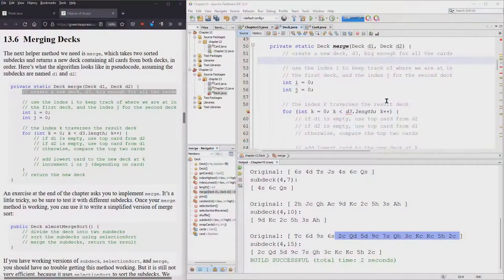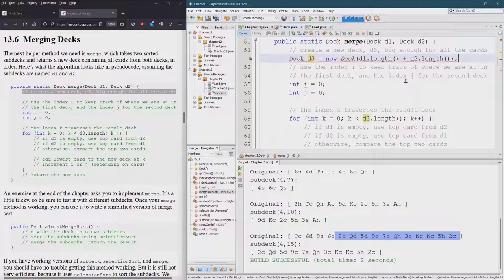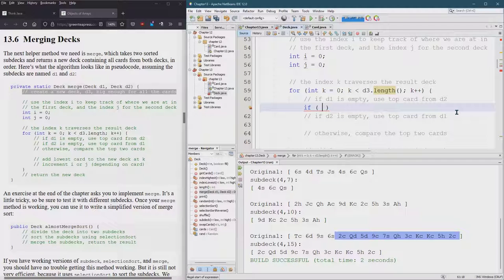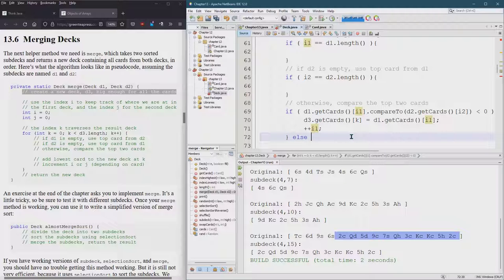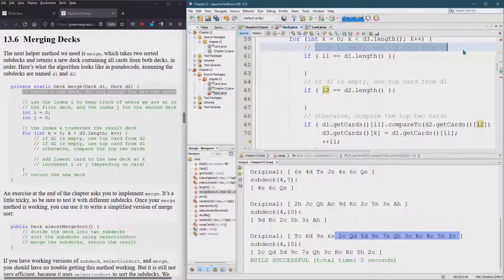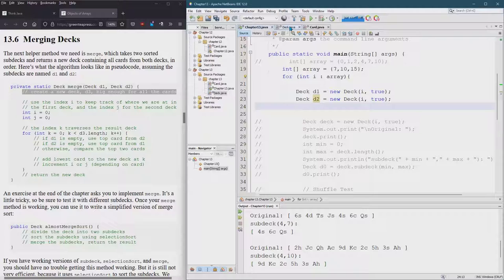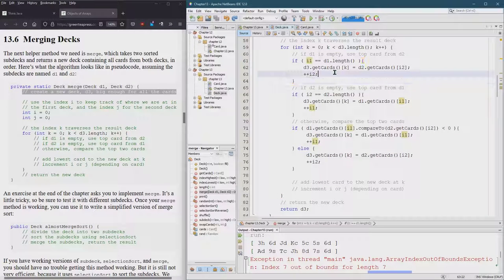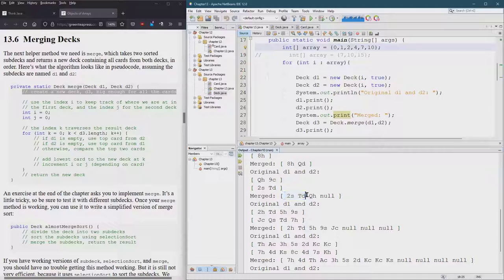CS161 13.6.1 Merging Decks